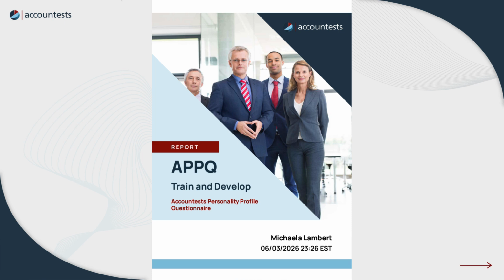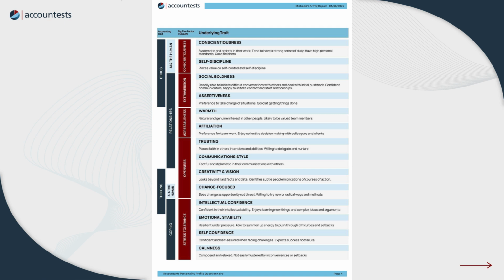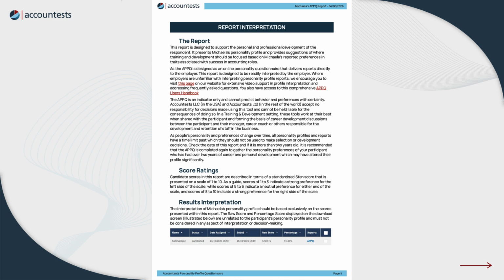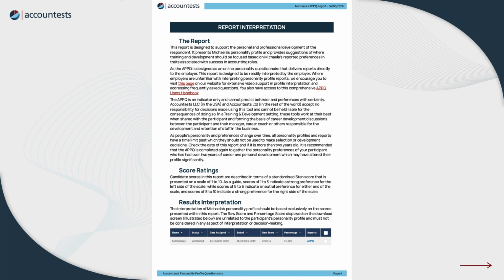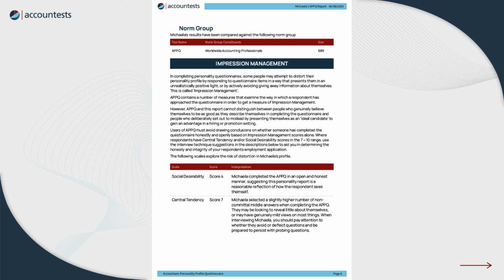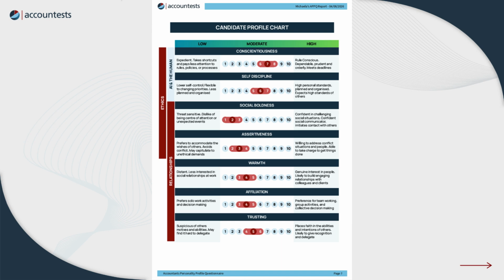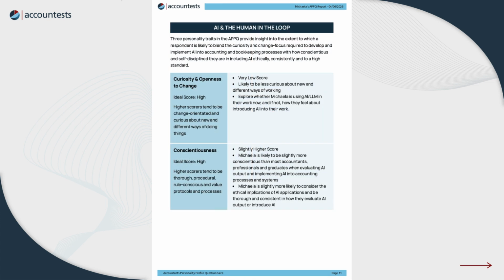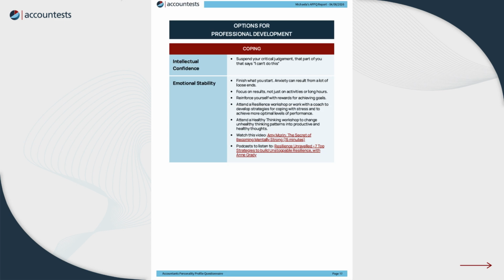Personality Profile - Train & Develop Report Interpretation Video